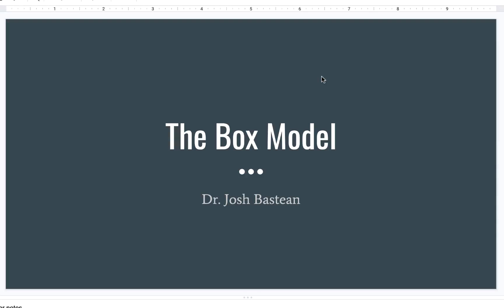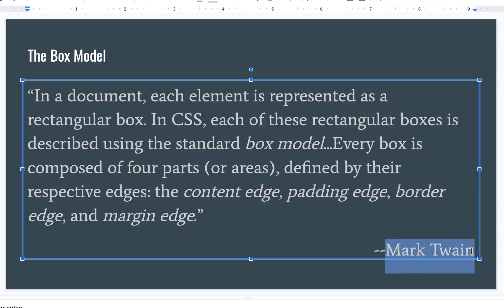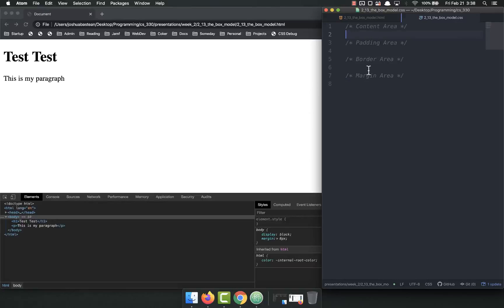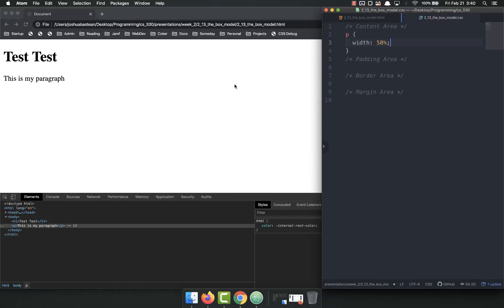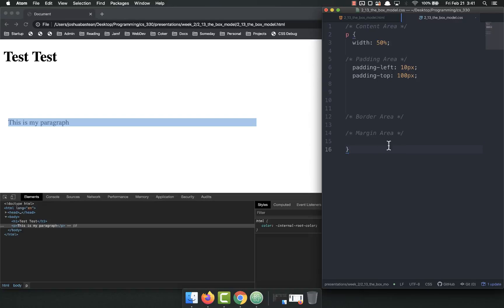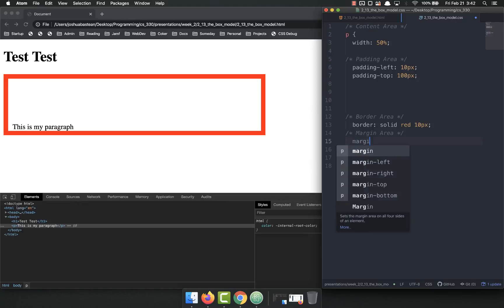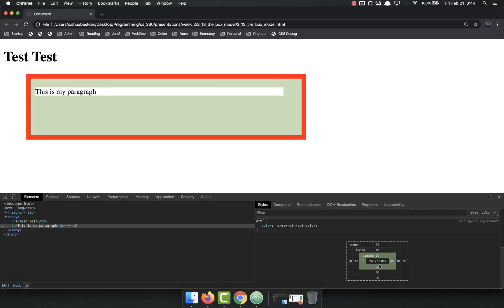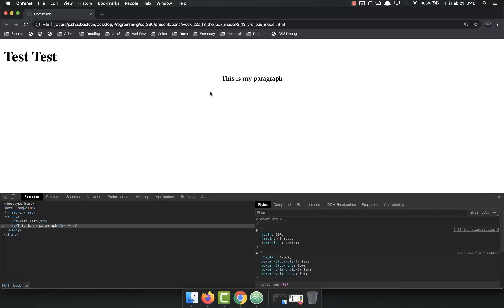Full Stack Web Developer Course: 2_13 - The Box Model